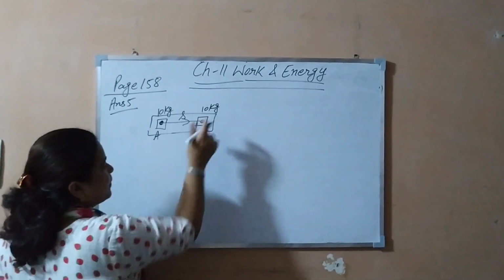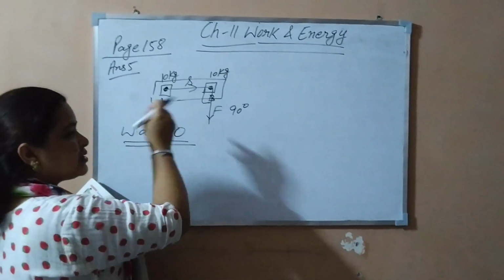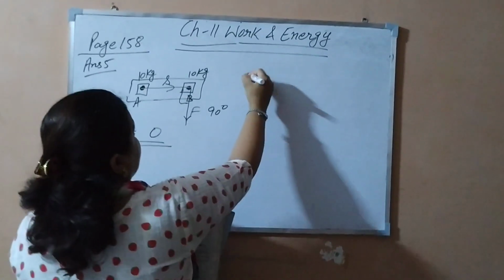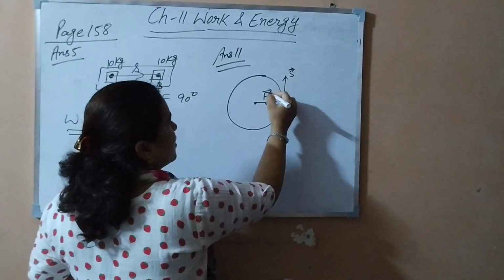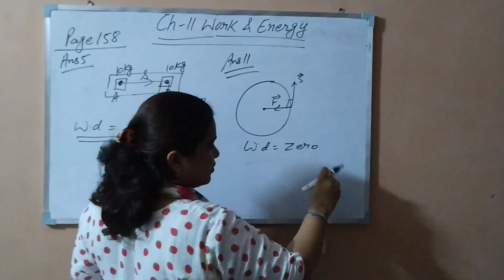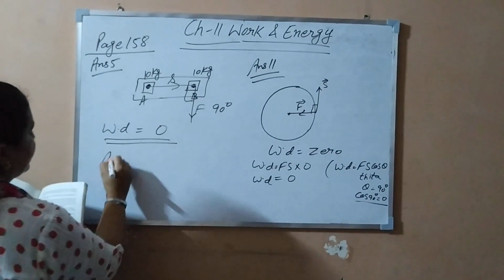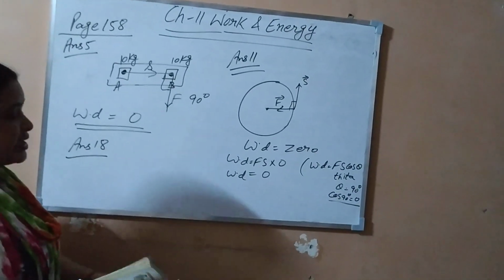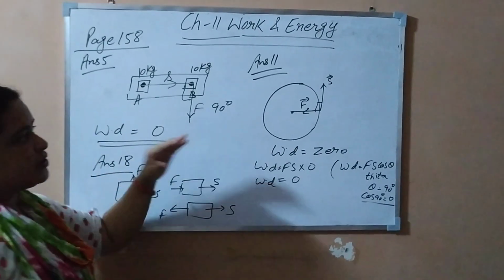Class IX Physics Ch-11 Work and Energy (Part-4)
Do Q.no. 5,11,13 and 18 of your NCERT TEXT Book ?